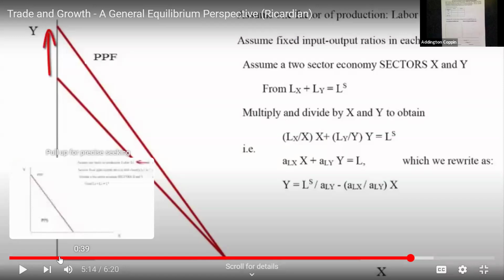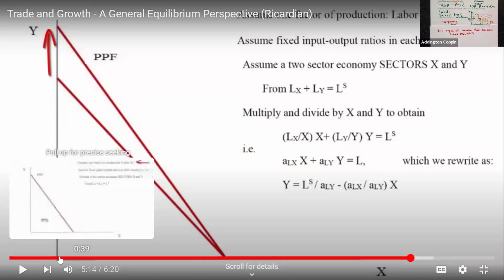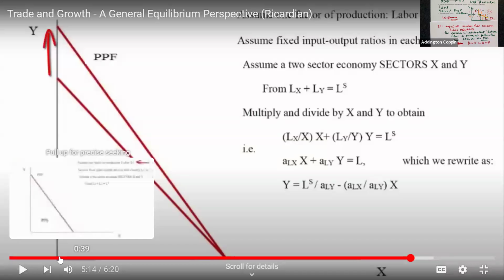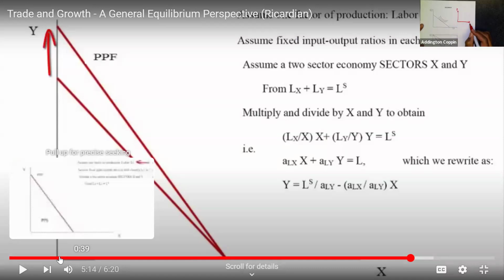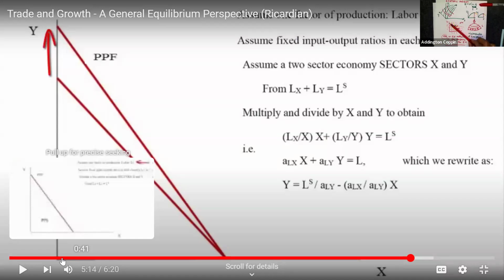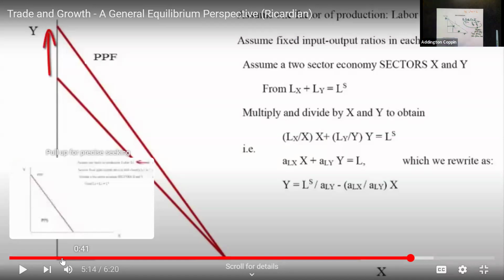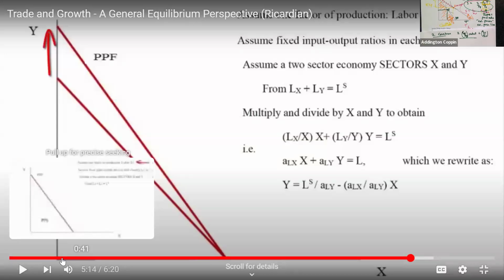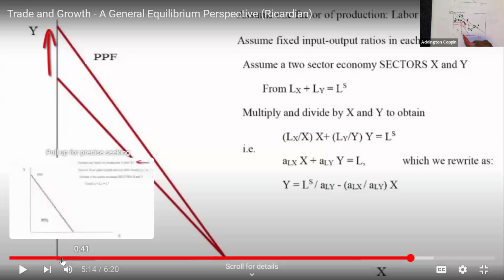ECN 3730 September 23